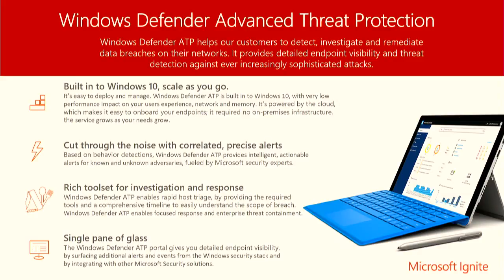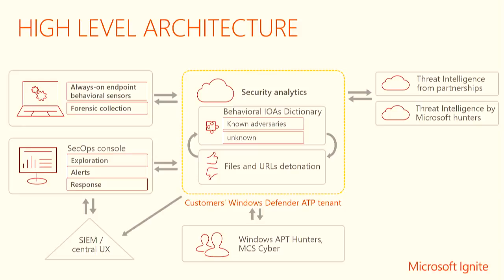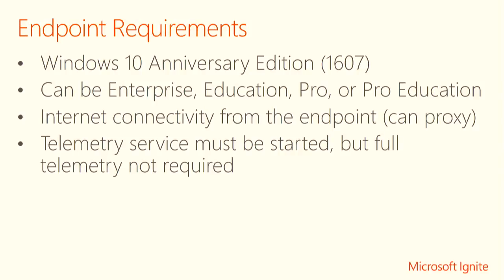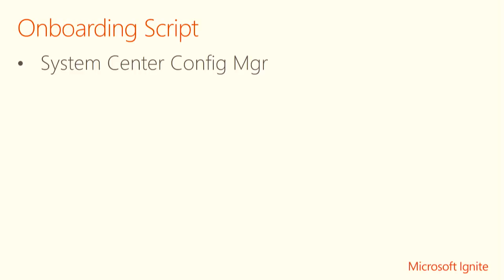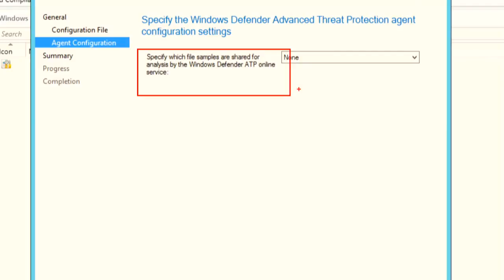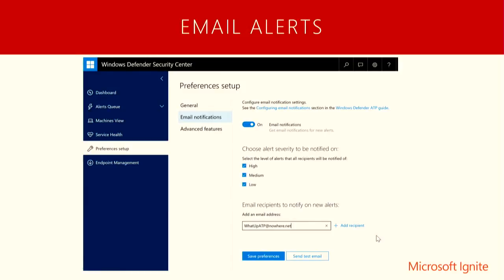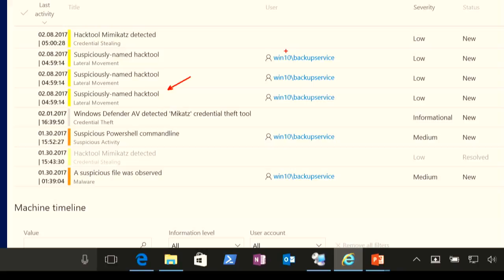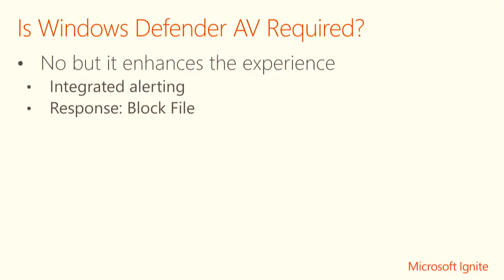Australia 2017 Now, lets implement trial Windows Defender Advanced Threat Protection